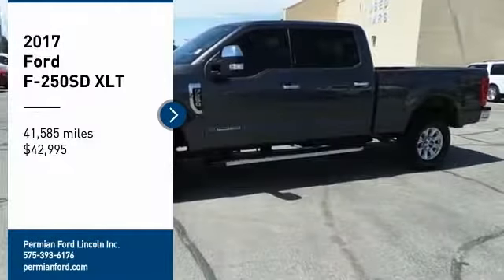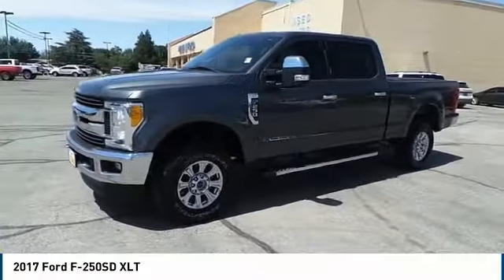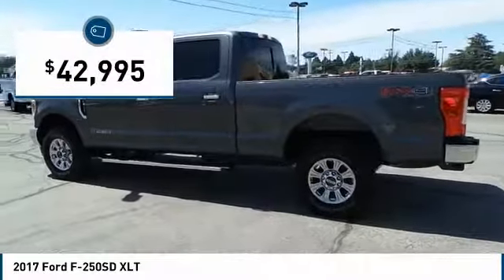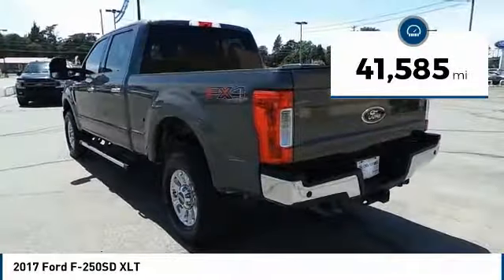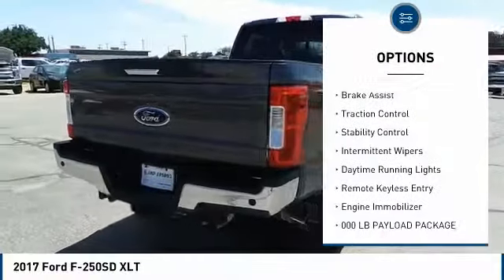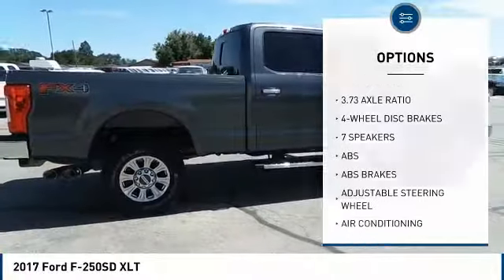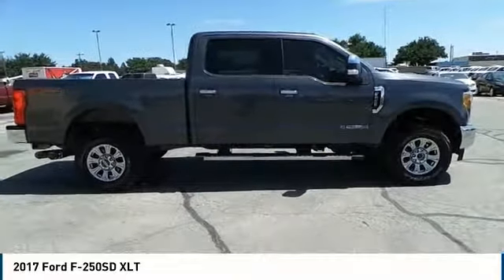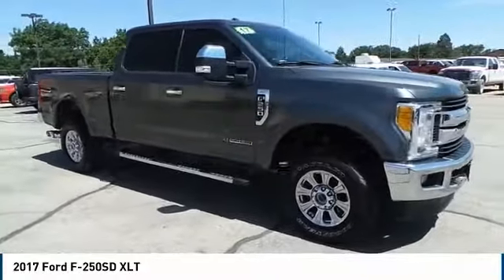2017 Ford F-250SD Hobbs NM 37271A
2017 Ford F-250SD XLT

1000 N. Del Paso

CARFAX One-Owner. diesle, 4WD, ABS brakes, Compass, Electronic Stability Control, Emergency communication system, GVWR: 10,000 lb Payload Package, Heated door mirrors, Illuminated entry, Low tire pressure warning, Remote keyless entry, SYNC Communications & Entertainment System, Traction control, Wheels: 18 Sparkle Silver Painted Cast Aluminum. Gray Power Stroke 6.7L V8 DI 32V OHV Turbodiesel TorqShift 6-Speed Automatic 4WD Odometer is 7315 miles below market average! Awards: * 2017 KBB.com 10 Most Awarded Brands * 2017 KBB.com Brand Image Awards Reviews: * Power Stroke turbodiesel V8 generates immense power and torque; stronger frame and suspension enable increased payload and tow ratings; aluminum body reduces overall weight and improves efficiency; spacious new cabs offer many convenience and technology options. Source: Edmunds